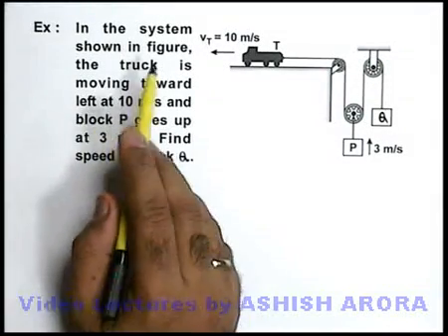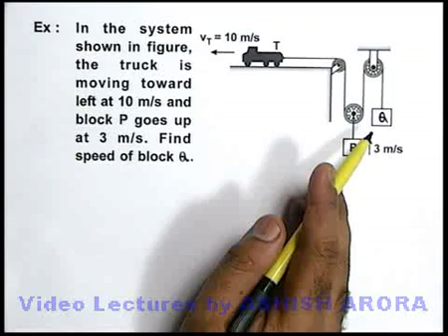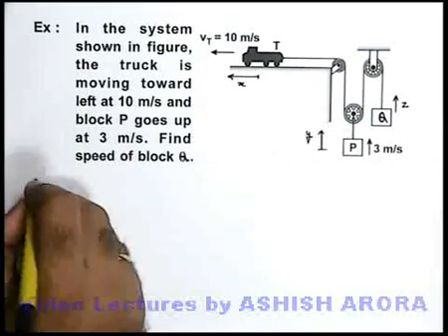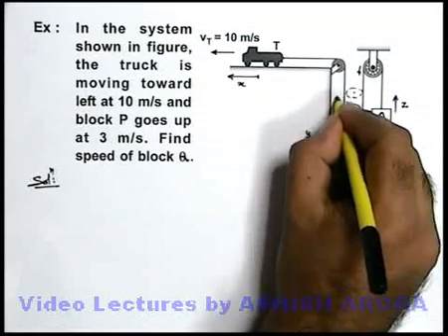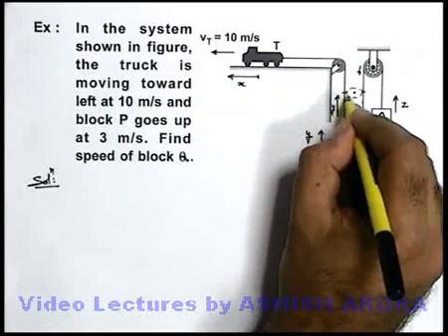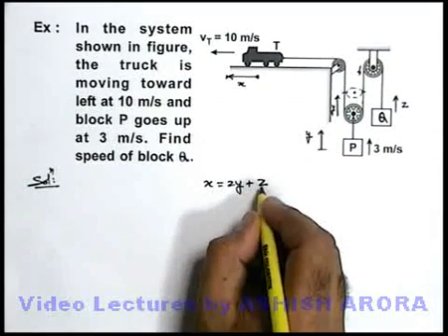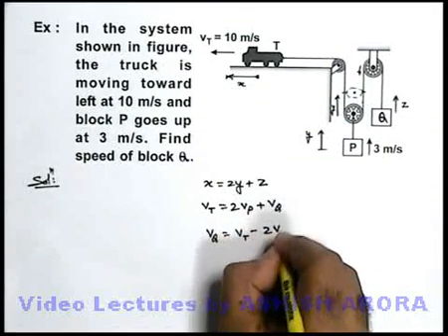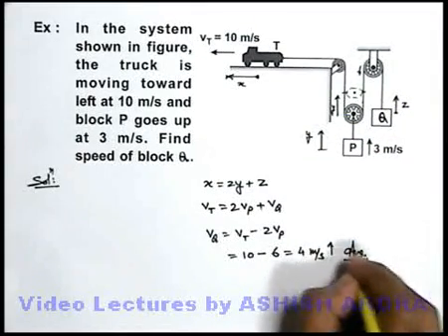Class 11 Physics | Constrained Motion | #8 Example-6 on Constrained Motion | For JEE & NEET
PG Concept Video | Constrained Motion | Example-6 on Constrained Motion by Ashish Arora

Students can watch all concept videos of class 11 Constrained Motion for jee & neet in proper sequence through PG channel playlist.